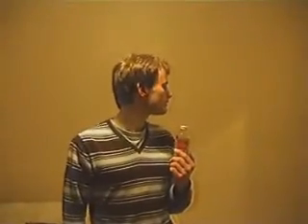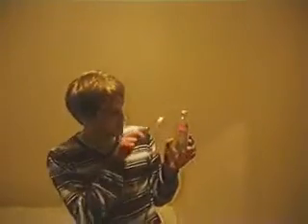Cod liver oil challenge 2006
How much can one take!